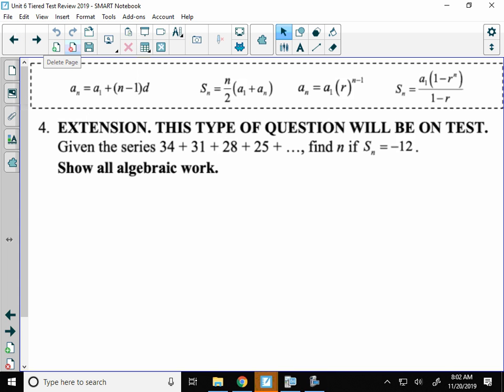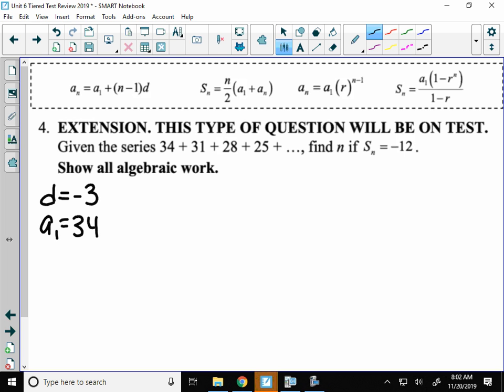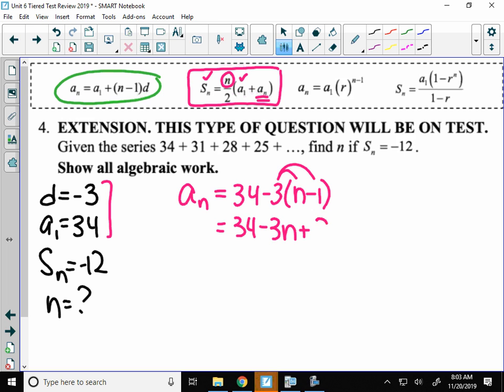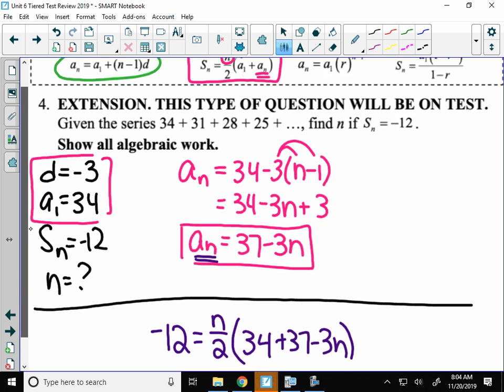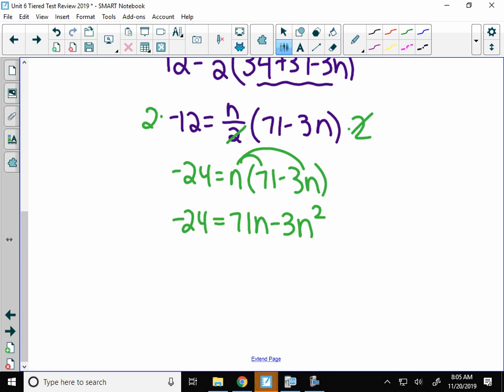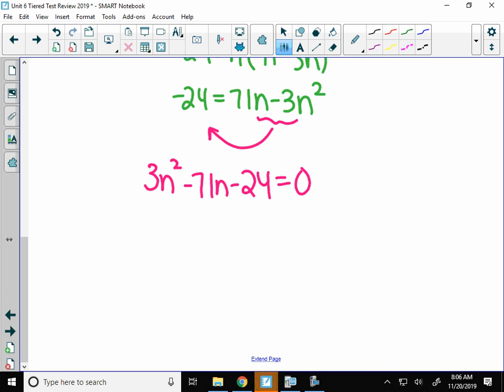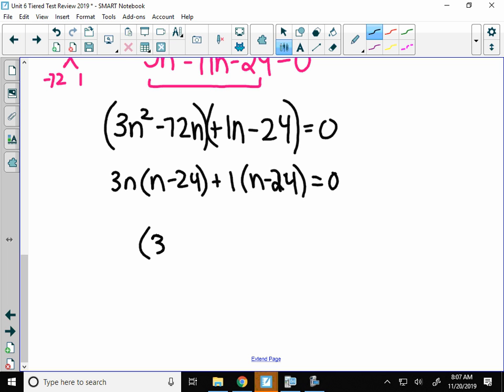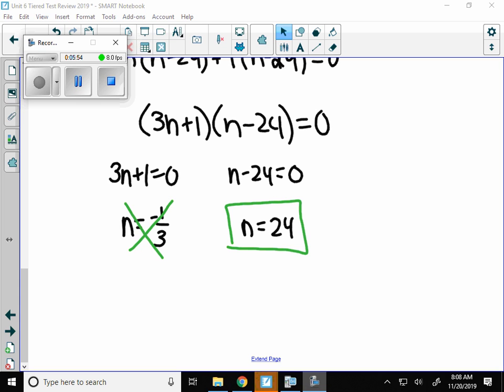HA2 Sequences and Series Unit Extension Problem #3